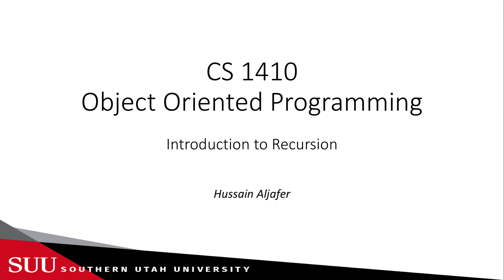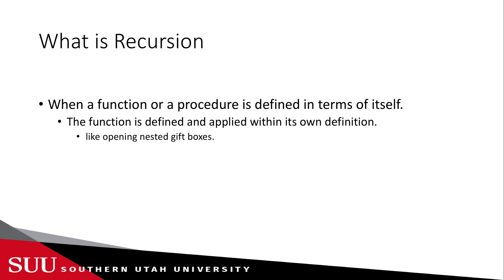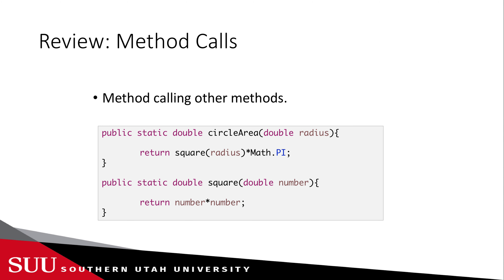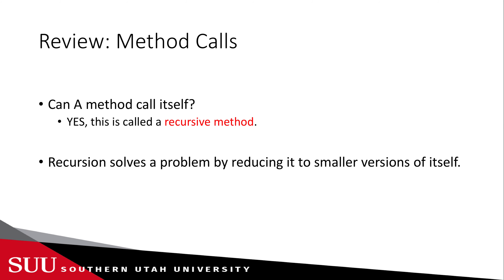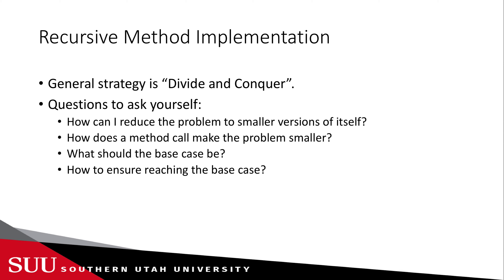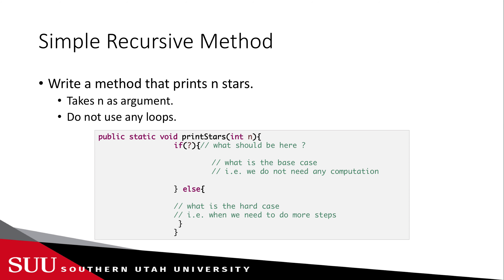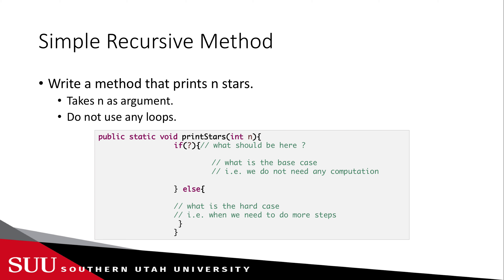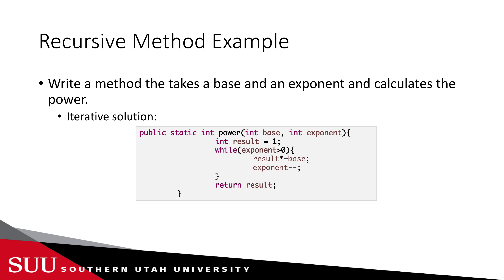Java: Introduction to Recursion